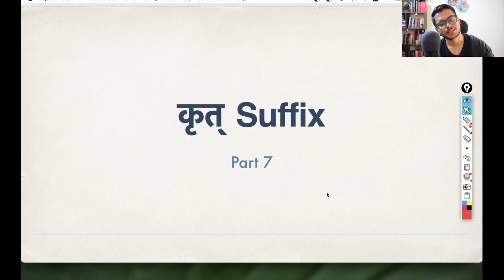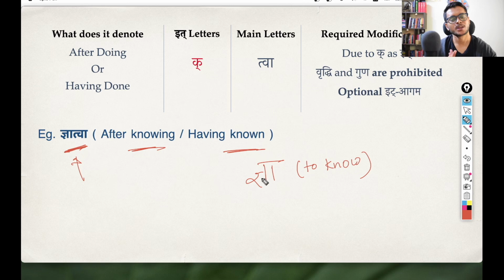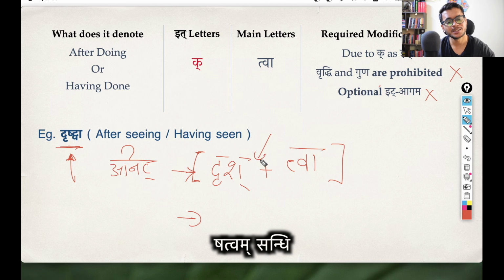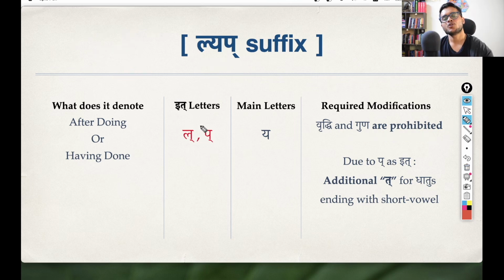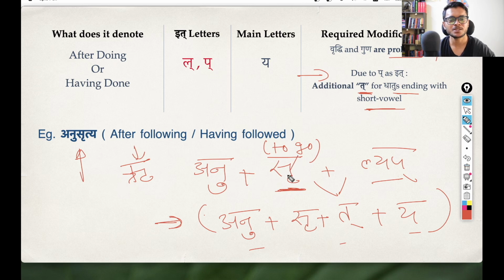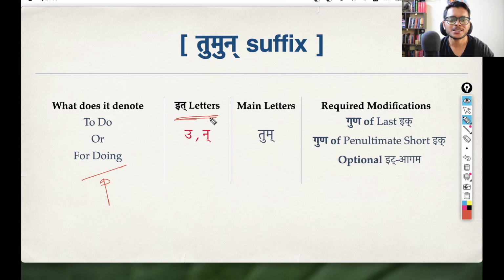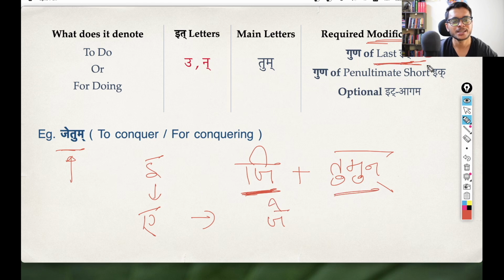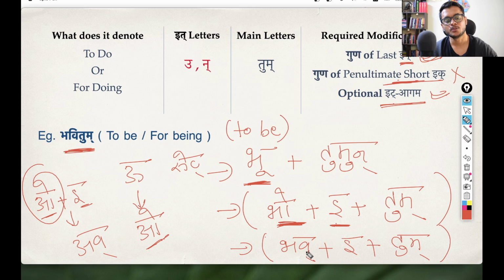Learning Sanskrit | kRt Suffixes | Part 7 | क्त्वा ल्यप् तुमुन्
In this video and the following few videos we will be looking at the suffixes (प्रत्यय​) in sanskrit language, with key focus on how these suffixes actually modify the given verbal root (धातु - in the case of कृत् suffixes) or the nominal base (प्रातिपदिक​ - in the case of तद्धित suffixes).

Once we understand how these actual modification happen, then creating new words or figuring out the meaning of unknown sanskrit words become much more intuitive and easier.

🤝 To contribute to this channel :

🔘 UPI Number :
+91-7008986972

🔘 UPI IDs :
mukulmishra2029@oksbi

⏳ Time Stamps:
00:00 Introduction
01:25 क्त्वा Suffix
03:40 Word Formations using क्त्वा Suffix
13:15 ल्यप् Suffix
16:00 Word Formations using ल्यप् Suffix
23:00 तुमुन् Suffix
25:20 Word Formations using तुमुन् Suffix
33:15 Concluding Remarks